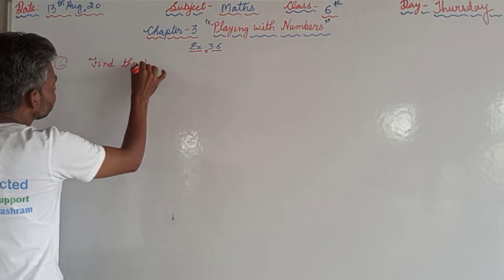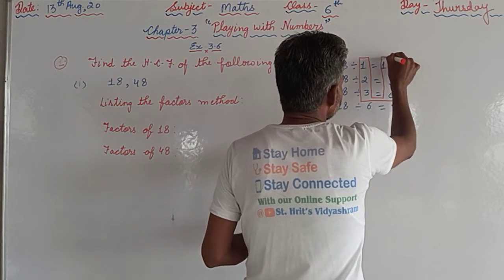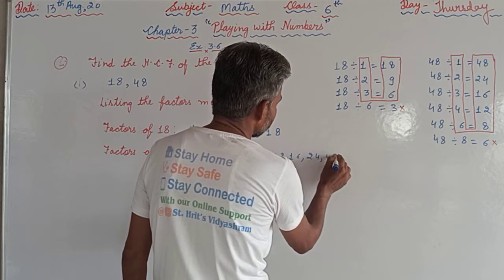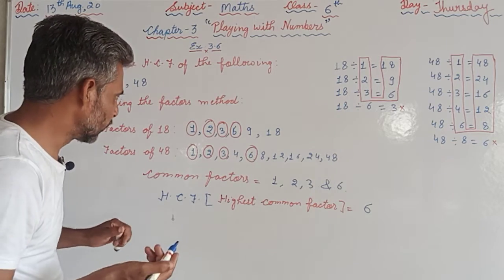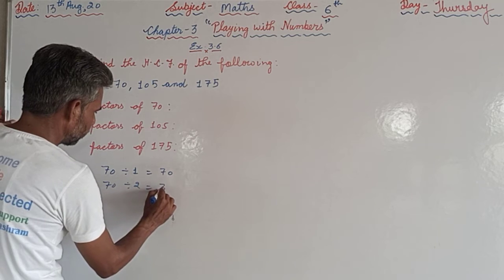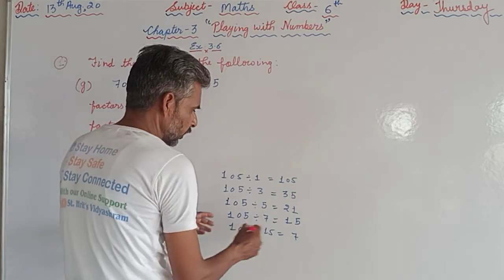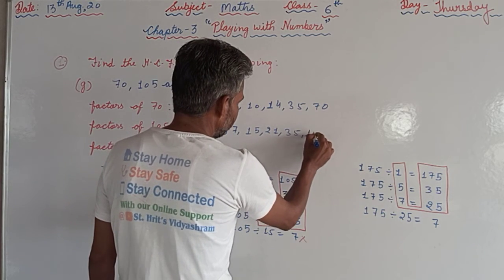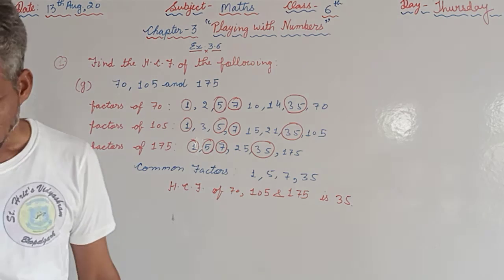Maths - Class - VI ( Ex. 3.6 )